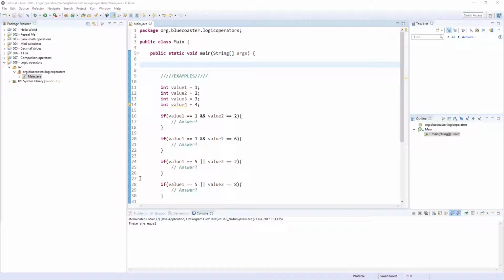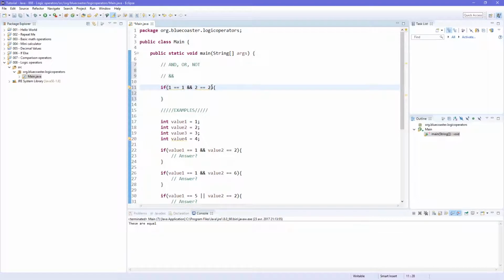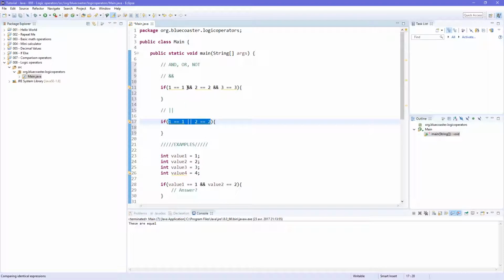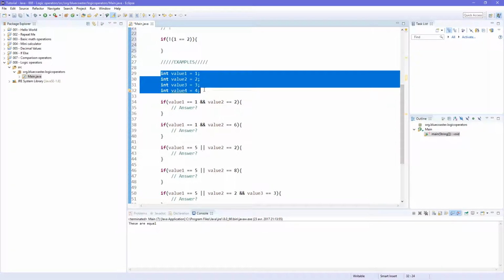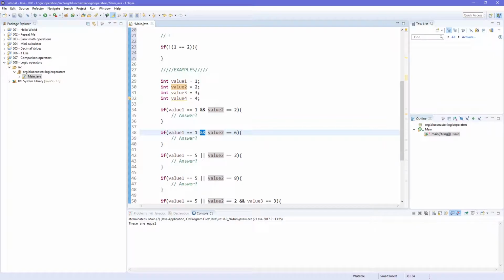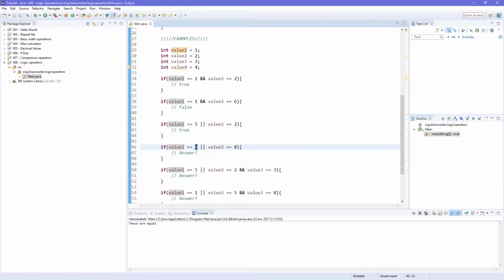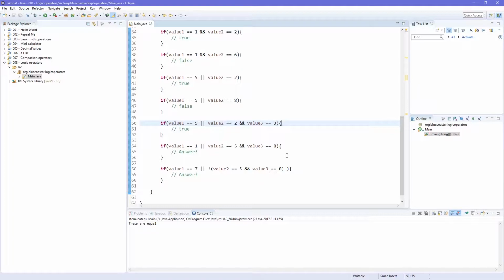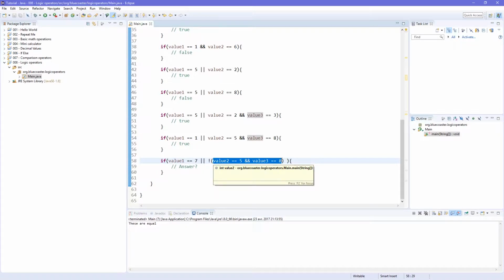Java Tutorials #008: Logic operators + Examples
In this video, I'm going to show you three logic operators that you can use in your conditional statements. The first half of the video shows the theory about those three operators. The second half is some examples that you can use frequently in programming.